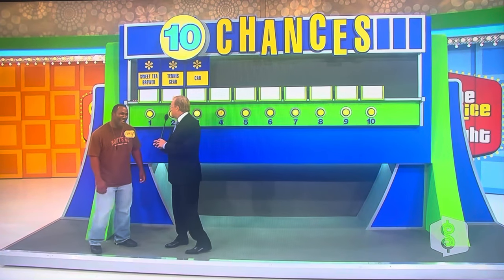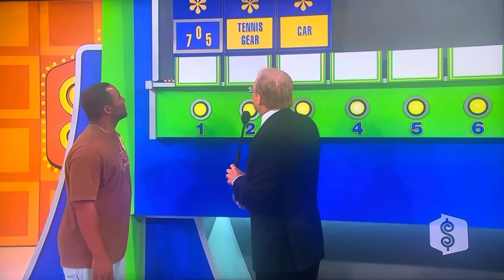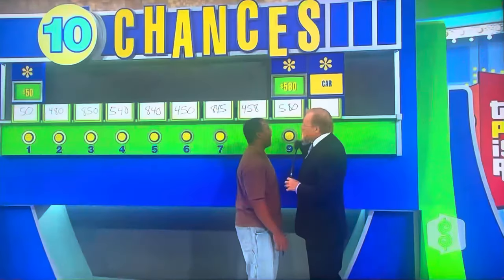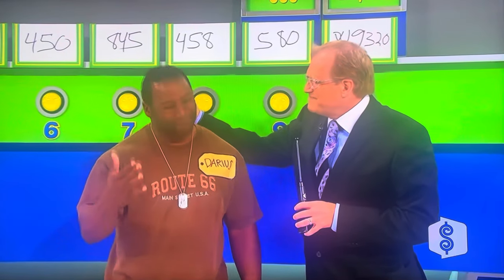The Price is Right | 1️⃣0️⃣ Chances | (Show A) | 9/23/2010